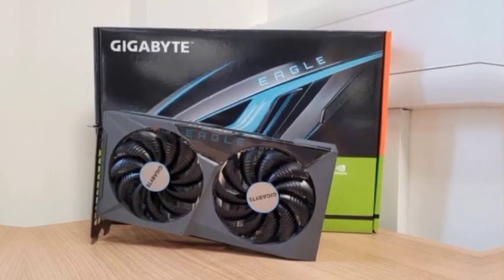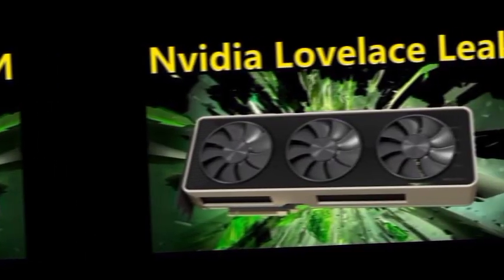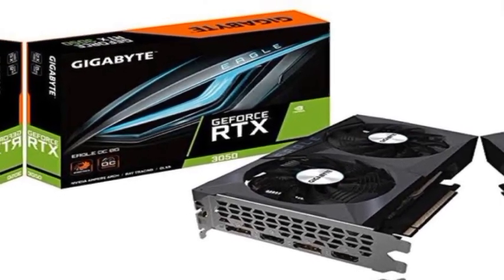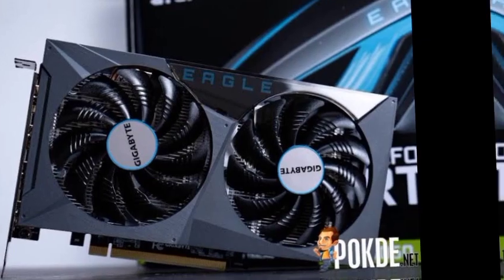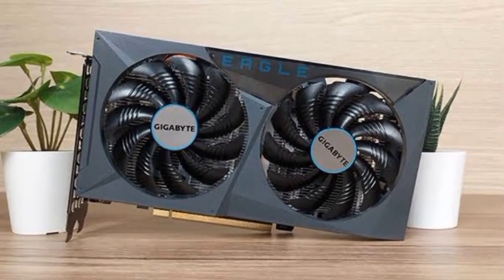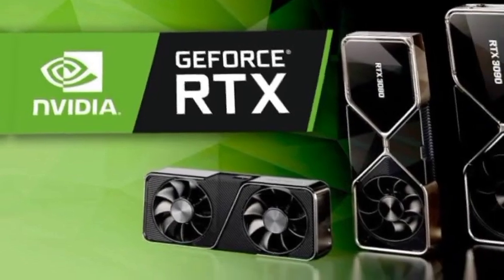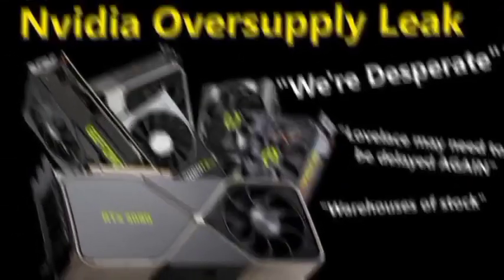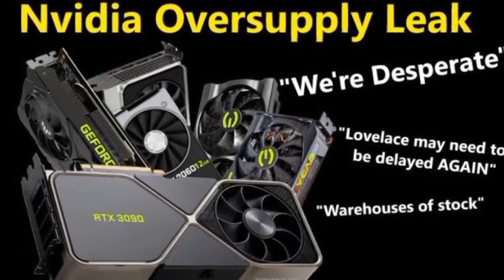NVIDIA GeForce RTX 4050 Graphics Card. Part 1 / AWSR update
NVIDIA GeForce RTX 4050 will be the next-generation mainstream gaming graphics card, offering the latest graphics architecture based on Ada Lovelace GPUs. The graphics card will be replacing the RTX 3050, a very popular gaming graphics card in the sub-$300 US segment which is aimed at the mass consumer segment.
NVIDIA GeForce RTX 4050 Graphics Card - Purely Designed For Enthusiast Gamers

[Updated- 28/05/22]

While there's no denying the enthusiasm around the higher-end GeForce RTX 4090, GeForce RTX 4080 & GeForce RTX 4070 series, or even the more mainstream RTX 4060 graphics cards that offer the best of the best gaming performance, the RTX 4050 series graphics cards will be designed around the $250 US segment which is a mainstream priced range aimed at the budget gamer who wants the same features as higher-end cards minus the performance, at a much lower price point.